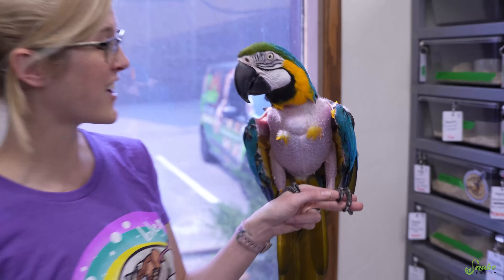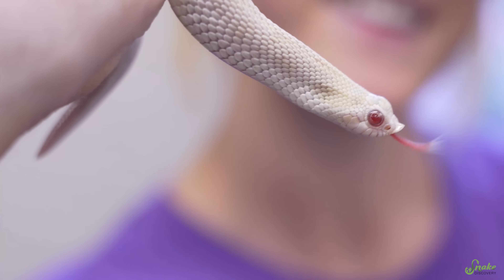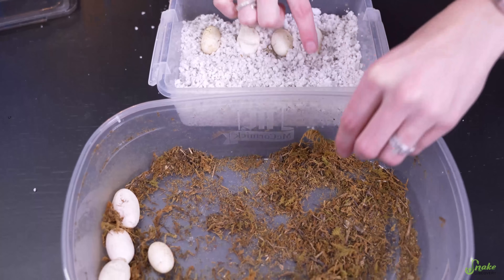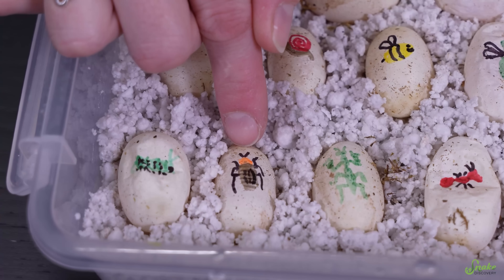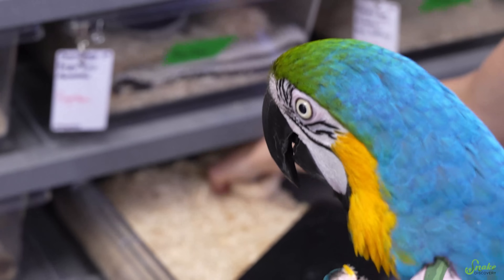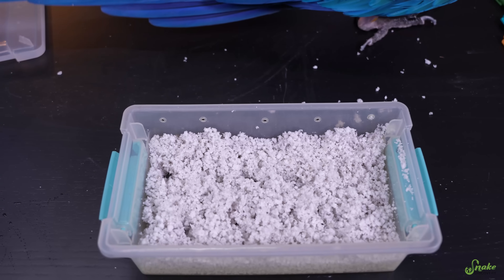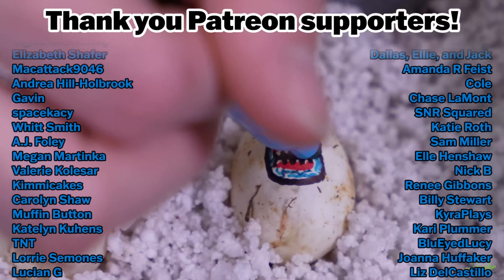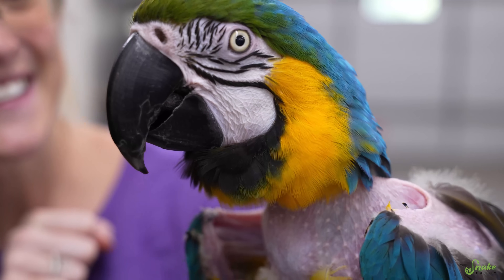Hognose Eggs- Experimenting with Bug Eyes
Today, we teach our macaw how to setup snake eggs. How well did Cheyenne do? Also, we're trying out an experiment related to bug eyes in hognoses. We'll see what happens!

🐍 SNAKE DISCOVERY MERCH AND ONLINE STORE!

 / snakediscovery

Snake Discovery
831 Century Ave N.